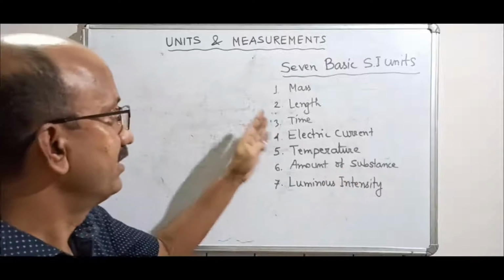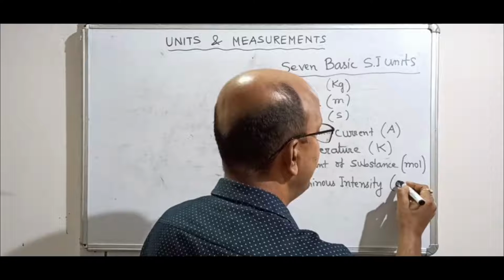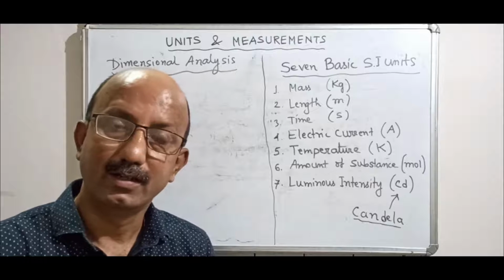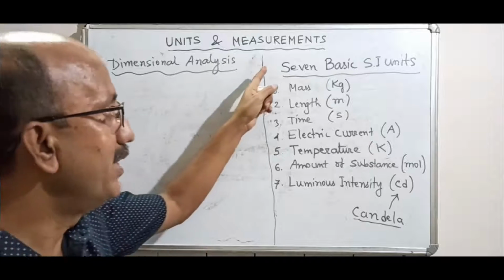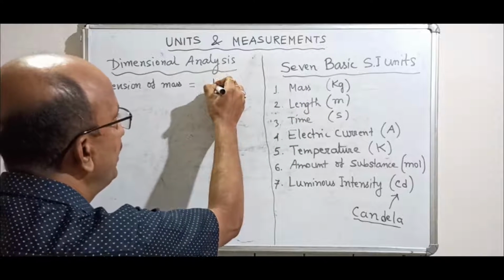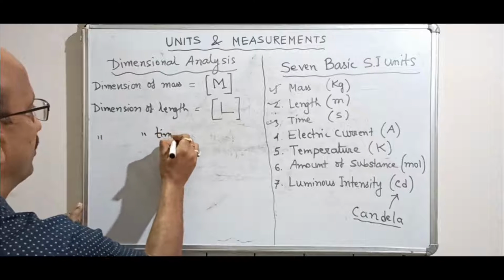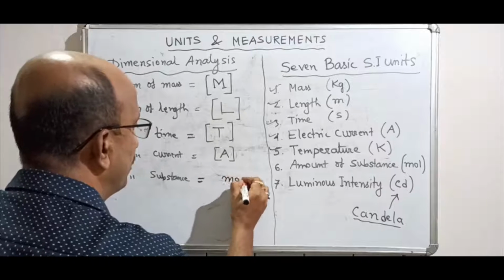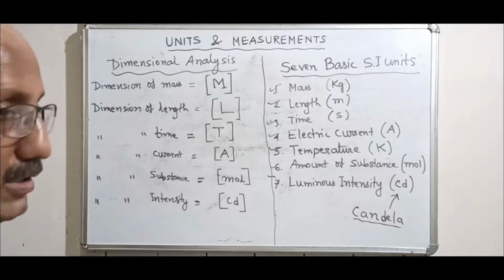Dimensional Analysis(Part3),CLASS XI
Watch all the parts to understand the basic concept of dimensions in physics.